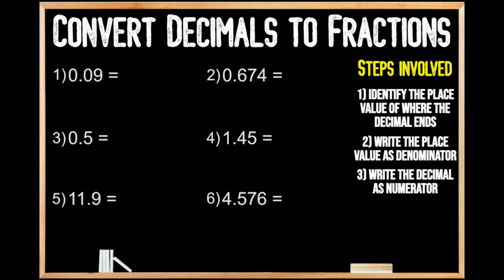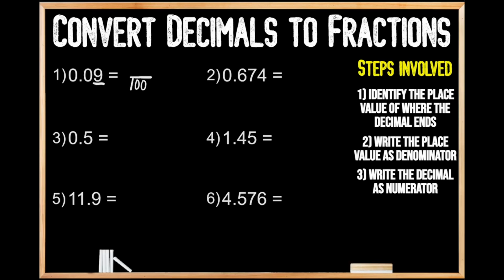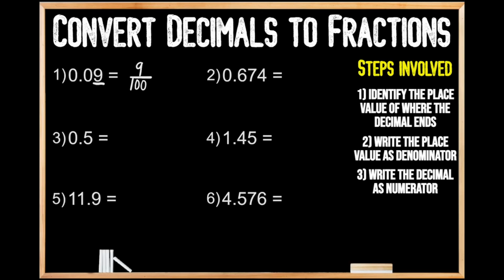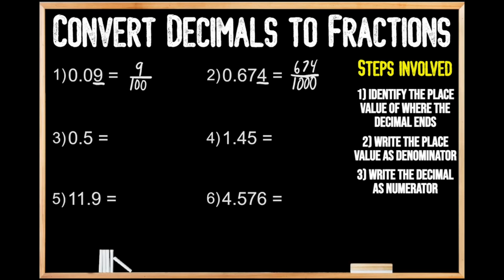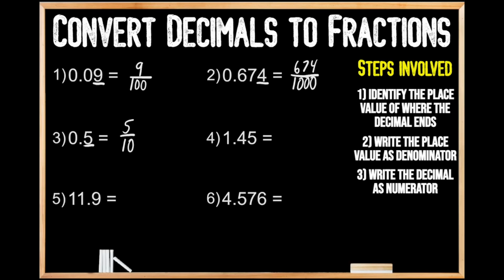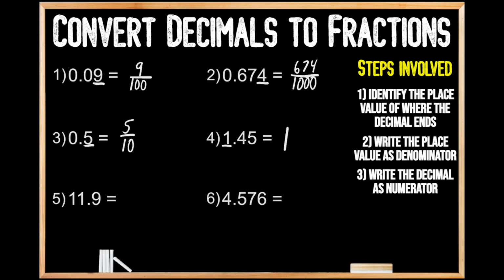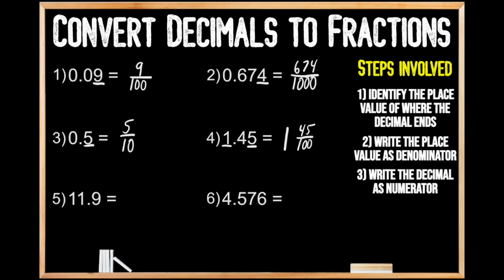Decimal To Fraction Conversion (Tenths, Hundredths, and Thousandths)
In today's episode, we explore how to convert decimals into fractions. This video is a step-by-step on converting decimals (tenths, hundredths, and thousandths) into fractions. By the end of this video, you'll understand the process of converting decimals into fractions.